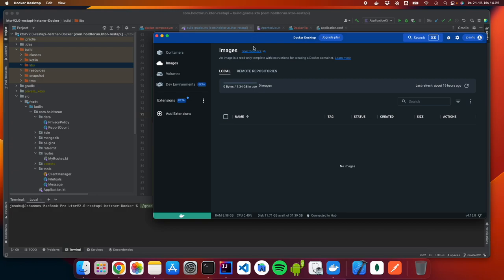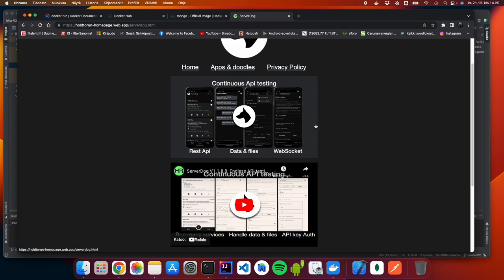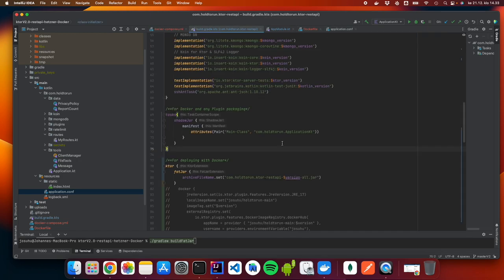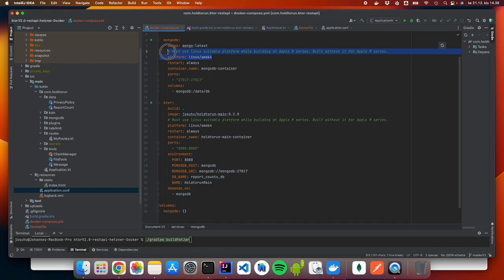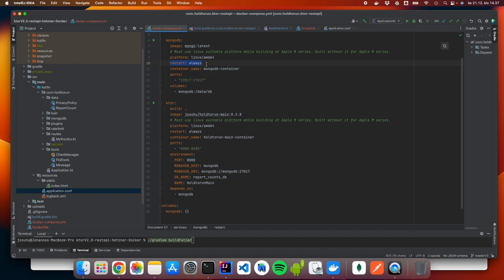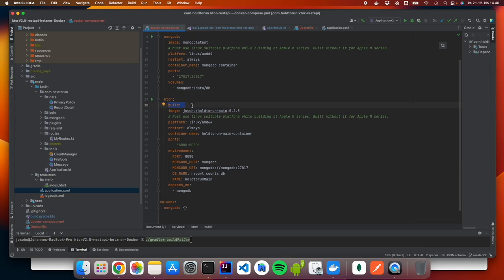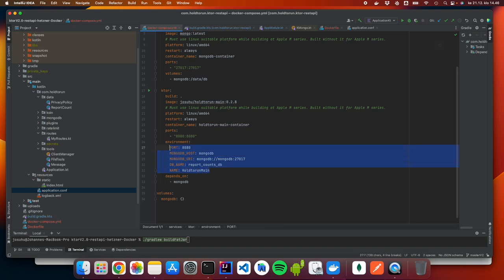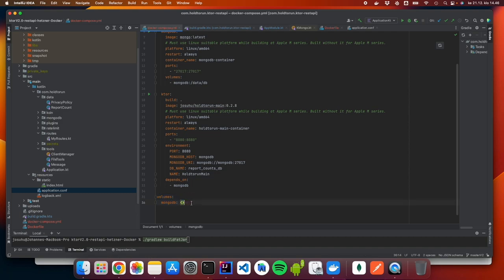Docker, Ktor & MongoDb tutorial. Configure, build and deploy actual project in to Linux server.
Docker, Ktor & MongoDb tutorial. Configure, build and deploy actual project in to Linux server.  Migration from host machine based services in to Docker containers.